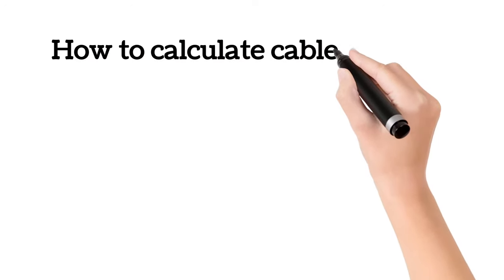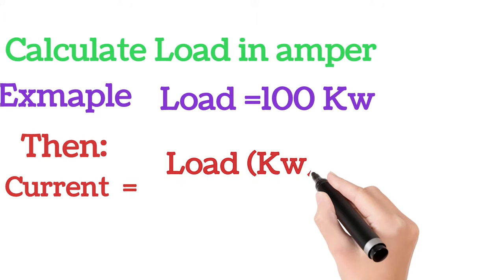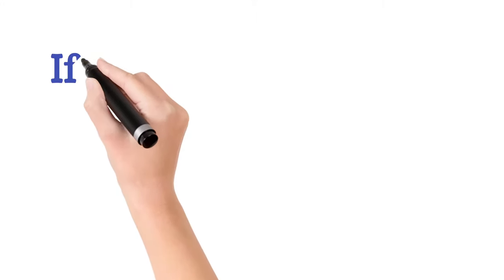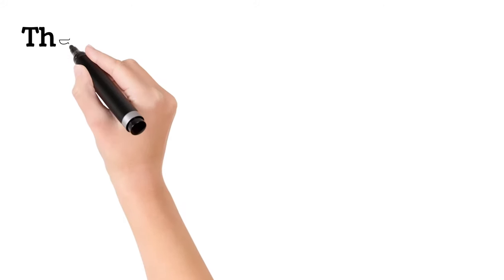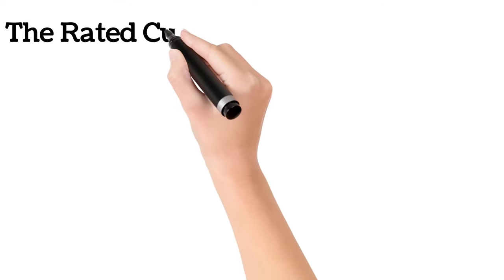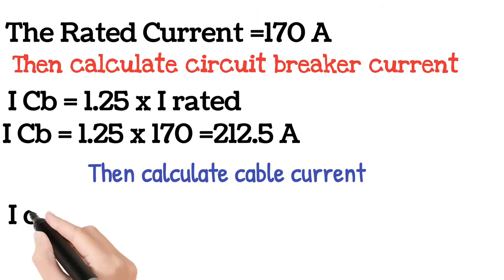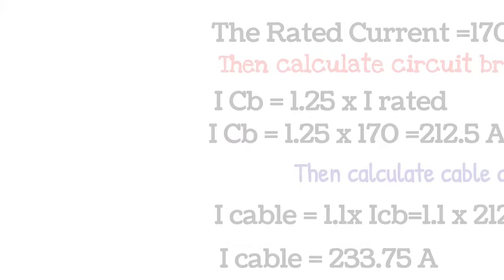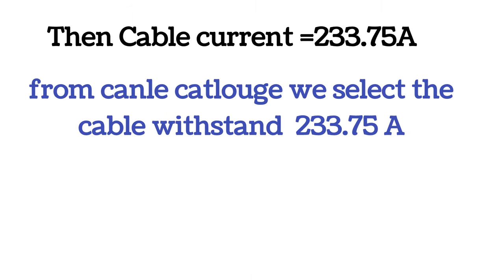How to calculate cable size in 3 phase circuits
📲 Android Applictions for electrical technations and electrical engineers

▶️ Cable Size Calculator Application.